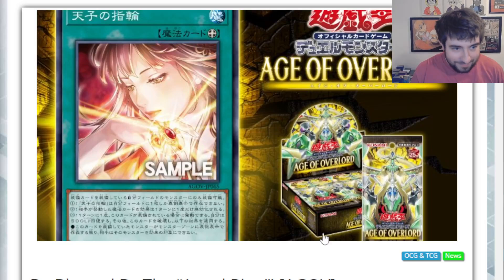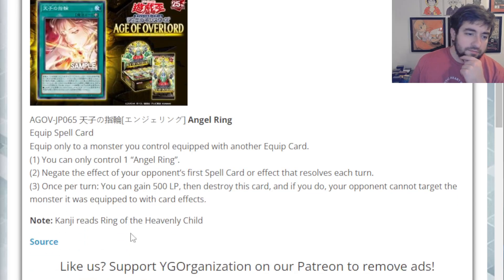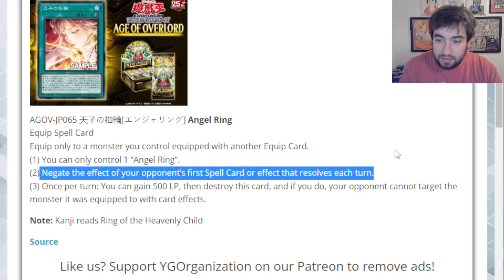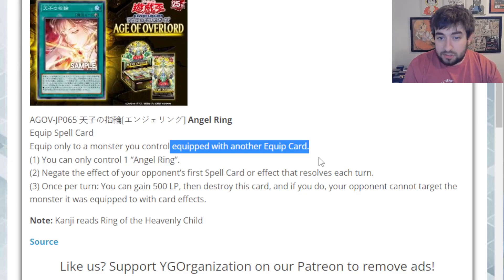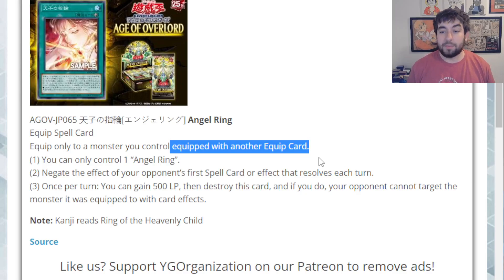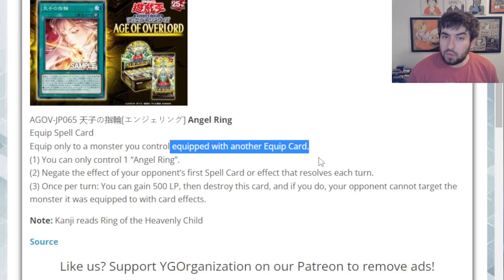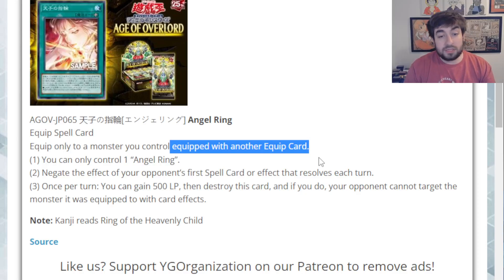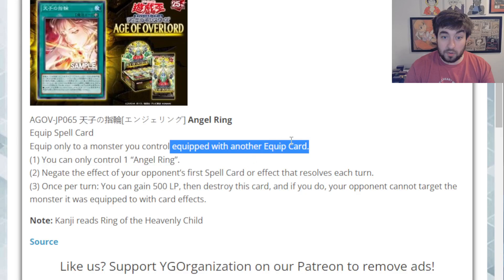NEW POWERFUL EQUIP SPELL *First Look* AGOV Yu-Gi-Oh!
lmk down below your initial feelings on this new negating equip spell!

ALSO SUB for more steez from me:]